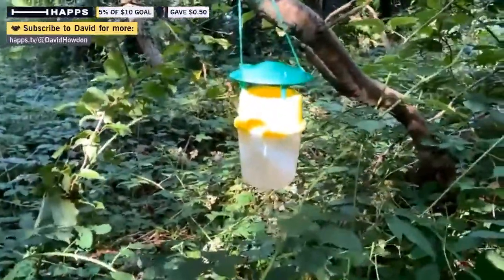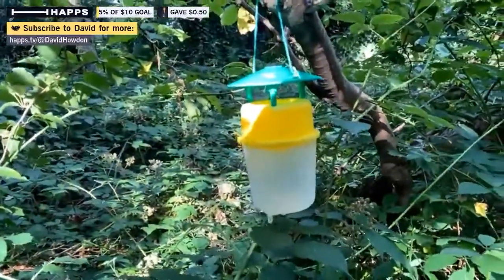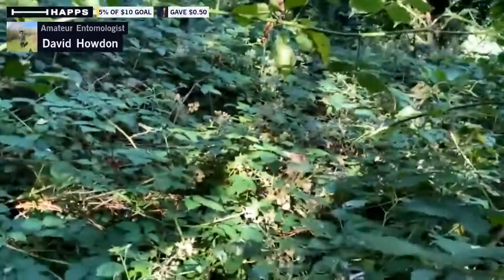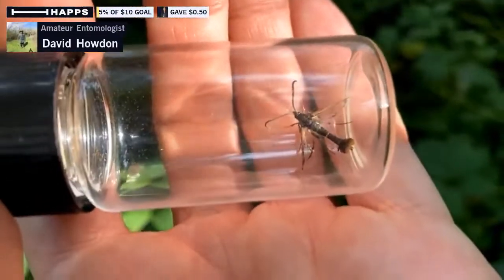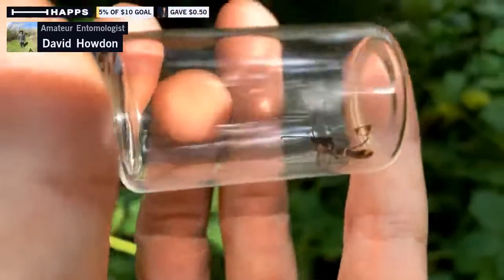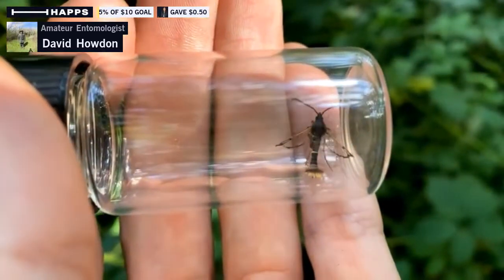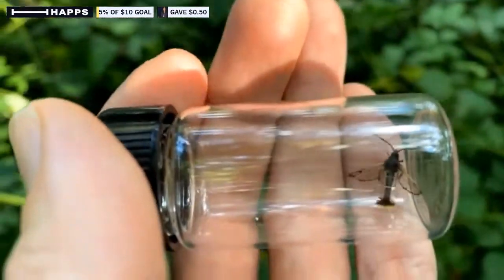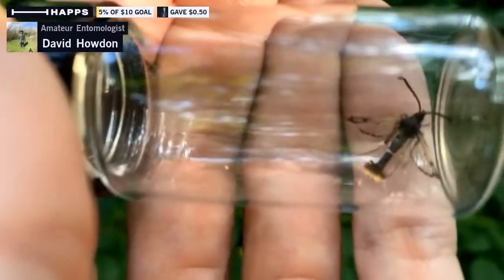Orange-tailed Clearwing (Synanthedon andrenaeformis) moth for MothWeek